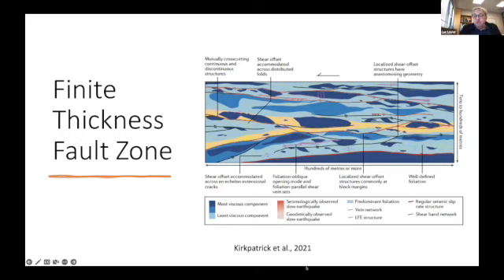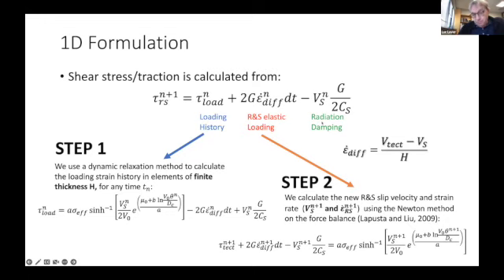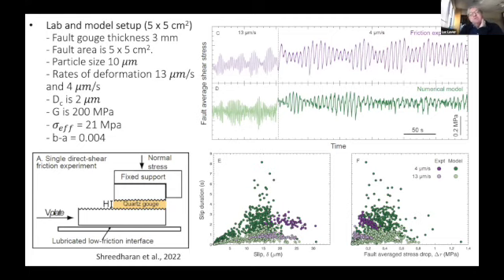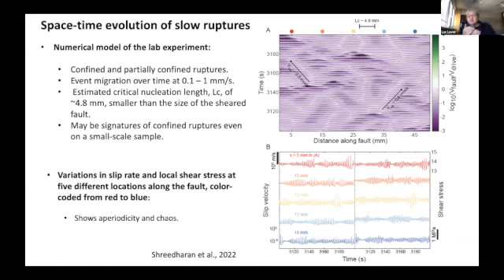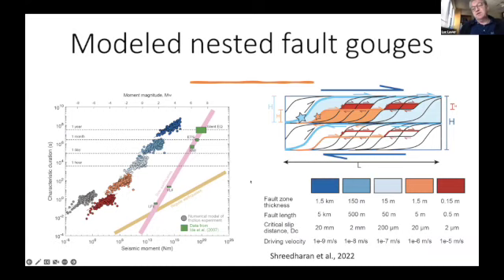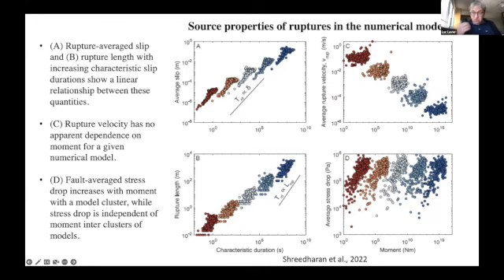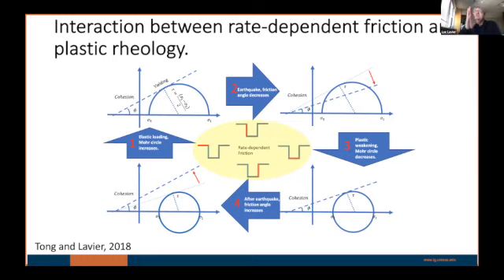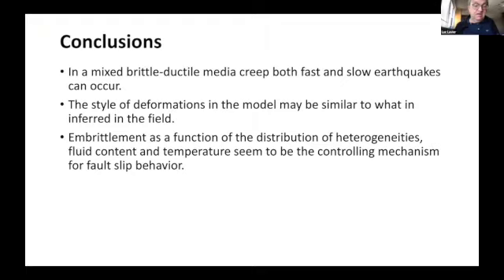Modeling the seismic cycle within a fault zone of finite thickness - Lavier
Modeling the seismic cycle within a fault zone of finite thickness
Luc Lavier, University of Texas, Austin